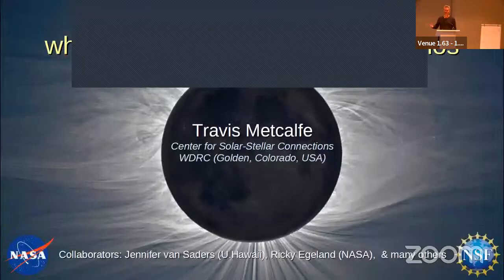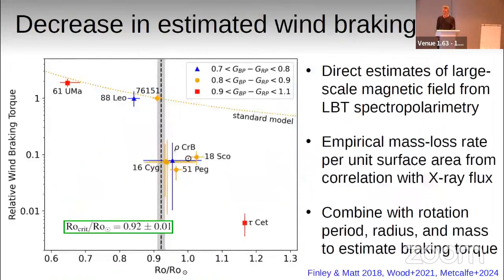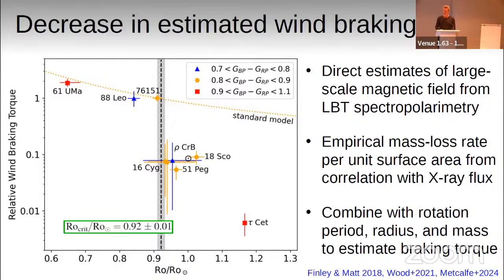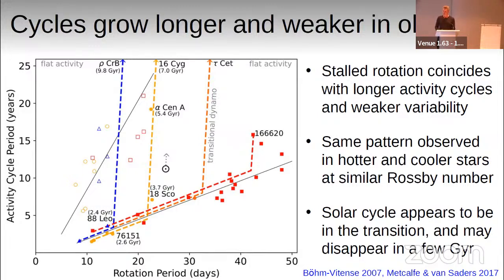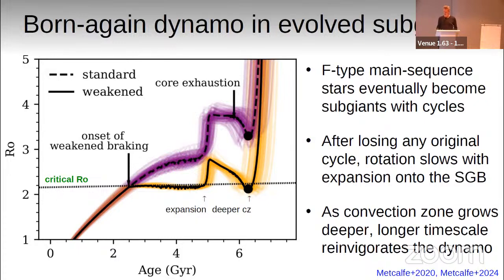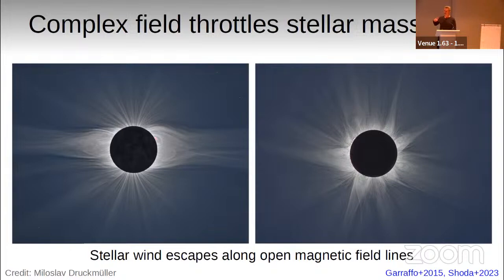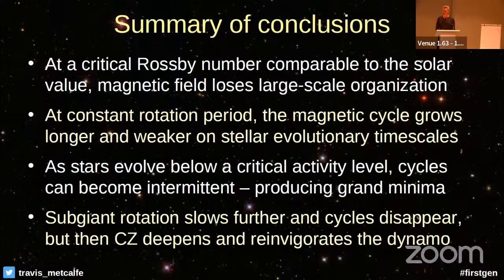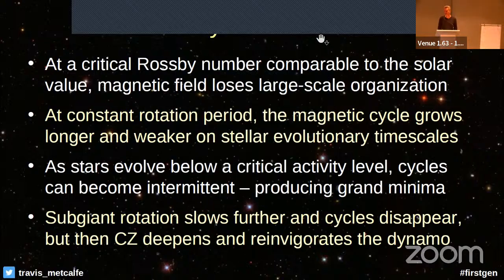Weakened Magnetic Braking: what it tells us about stellar dynamos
Presentation given at the IAU General Assembly Focus Meeting 8 in Cape Town, South Africa (August 14, 2024).